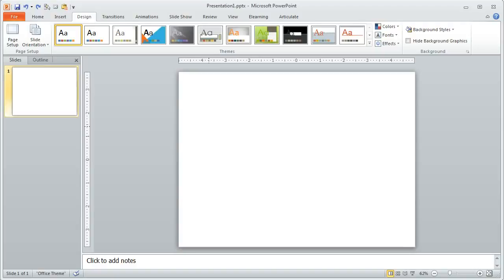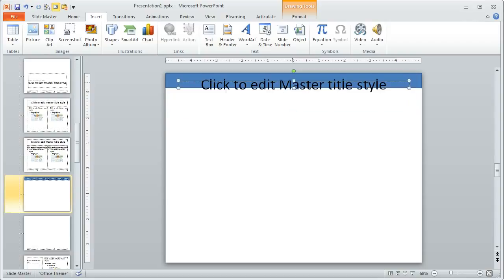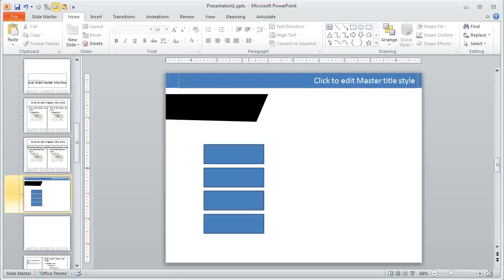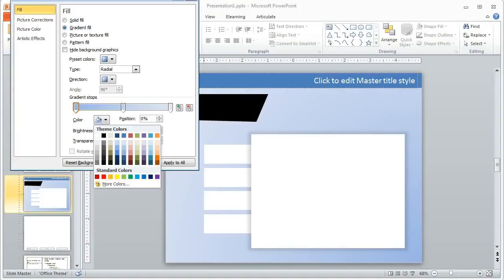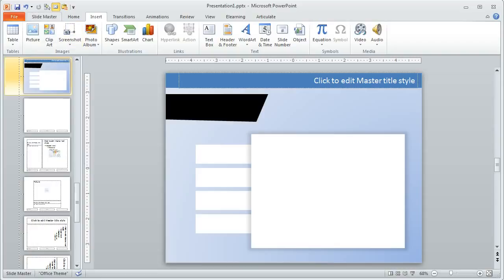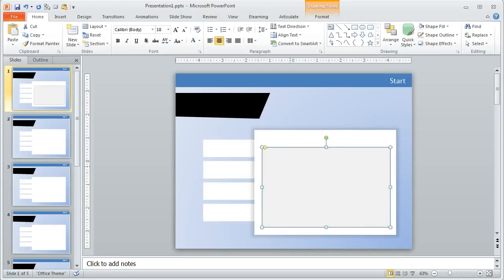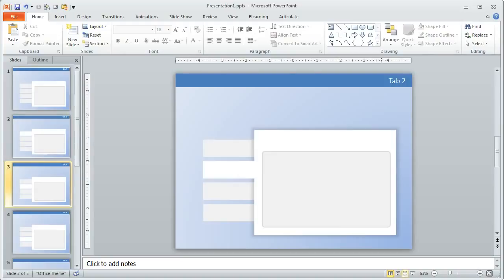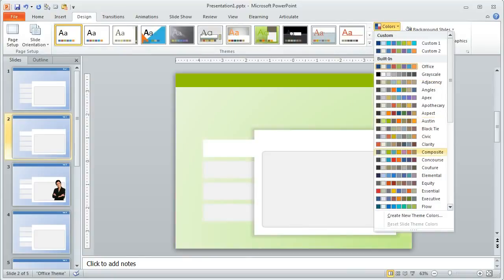34 How to Create a tabs interaction